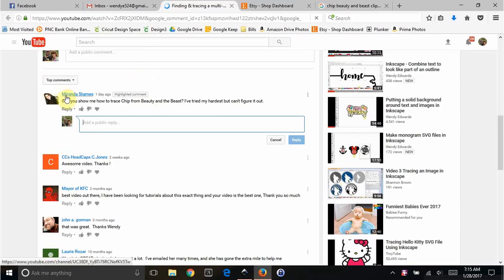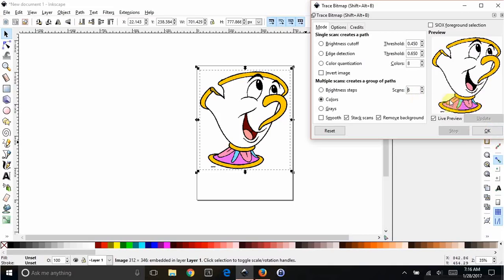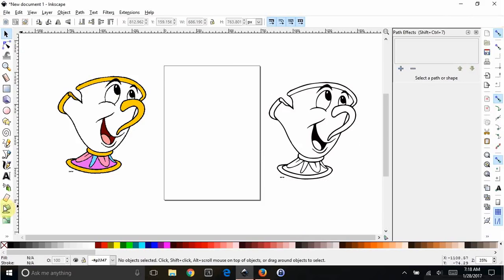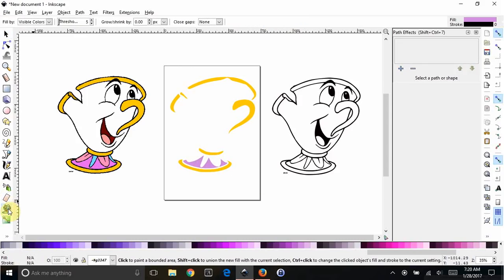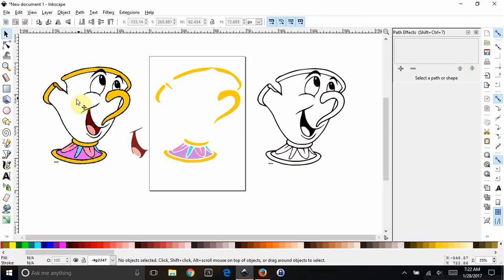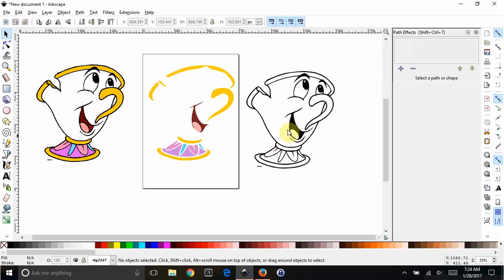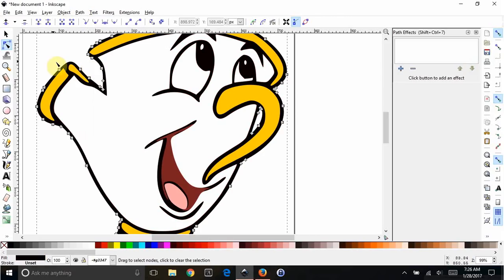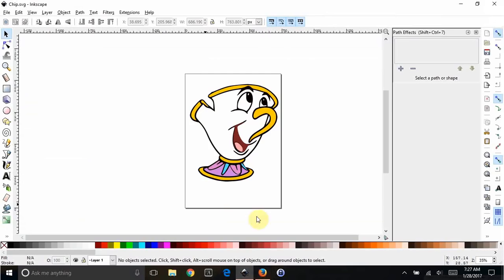Tracing and making colored layers in Inkscape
This was a request from a viewer. She wanted to trace Chip from Beauty and the Beast. In this video, I'll find a usable image of him, trace him, create all the colored layers and put a solid background behind him, then bring the svg into Design Space for cutting.